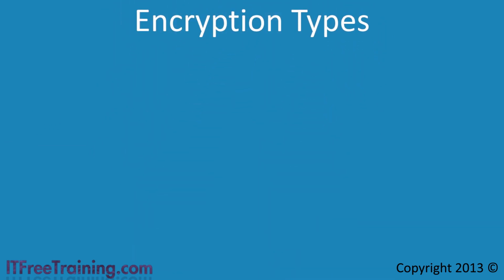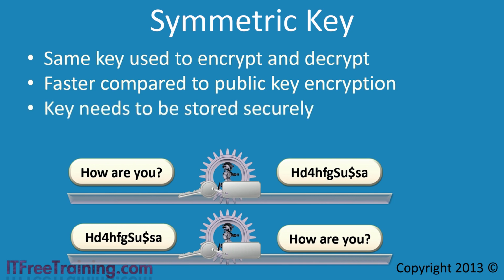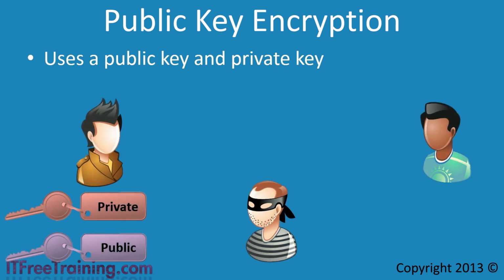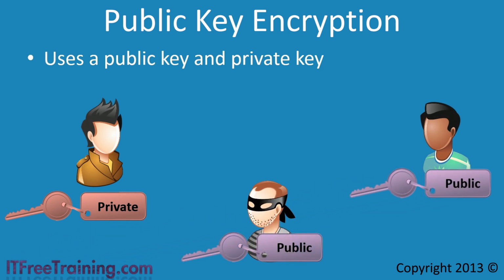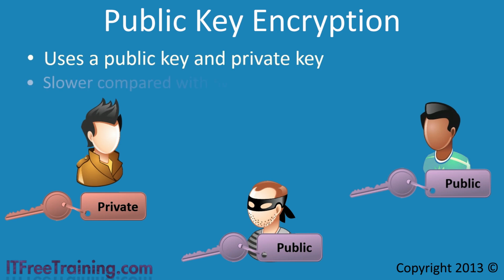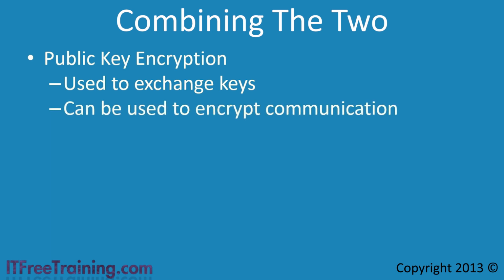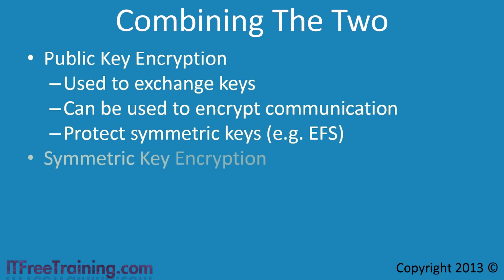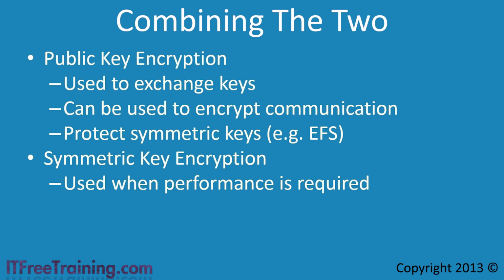Symmetric Key and Public Key Encryption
Modern day encryption is performed in two different ways. for more of our always free training videos. Using the same key or using a pair of keys called the public and private keys. This video looks at how these systems work and how they can be used together to perform encryption.

Encryption Types
Encryption is the process of scrambling data so it cannot be read without a decryption key. Encryption prevents data being read by a 3rd party if it is intercepted by a 3rd party. The two encryption methods that are used today are symmetric and public key encryption.

Symmetric Key
Symmetric key encryption uses the same key to encrypt data as decrypt data. This is generally quite fast when compared with public key encryption.  In order to protect the data, the key needs to be secured. If a 3rd party was able to gain access to the key, they could decrypt any data that was encrypt with that data. For this reason, a secure channel is required to transfer the key if you need to transfer data between two points. For example, if you encrypted data on a CD and mail it to another party, the key must also be transferred to the second party so that they can decrypt the data. This is often done using e-mail or the telephone. In a lot of cases, sending the data using one method and the key using another method is enough to protect the data as an attacker would need to get both in order to decrypt the data.

Public Key Encryption
This method of encryption uses two keys. One key is used to encrypt data and the other key is used to decrypt data. The advantage of this is that the public key can be downloaded by anyone. Anyone with the public key can encrypt data that can only be decrypted using a private key. This means the public key does not need to be secured. The private key does need to be keep in a safe place. The advantage of using such a system is the private key is not required by the other party to perform encryption. Since the private key does not need to be transferred to the second party there is no risk of the private key being intercepted by a 3rd party. Public Key encryption is slower when compared with symmetric key so it is not always suitable for every application. The math used is complex but to put it simply it uses the modulus or remainder operator. For example, if you wanted to solve X mod 5 = 2, the possible solutions would be 2, 7, 12 and so on. The private key provides additional information which allows the problem to be solved easily. The math is more complex and uses much larger numbers than this but basically public and private key encryption rely on the modulus operator to work.

Combing The Two
There are two reasons you want to combine the two. The first is that often communication will be broken into two steps. Key exchange and data exchange. For key exchange, to protect the key used in data exchange it is often encrypted using public key encryption. Although slower than symmetric key encryption, this method ensures the key cannot accessed by a 3rd party while being transferred. Since the key has been transferred using a secure channel, a symmetric key can be used for data exchange. In some cases, data exchange may be done using public key encryption. If this is the case, often the data exchange will be done using a small key size to reduce the processing time.

The second reason that both may be used is when a symmetric key is used and the key needs to be provided to multiple users. For example, if you are using encryption file system (EFS) this allows multiple users to access the same file, which includes recovery users. In order to make this possible, multiple copies of the same key are stored in the file and protected from being read by encrypting it with the public key of each user that requires access.

References